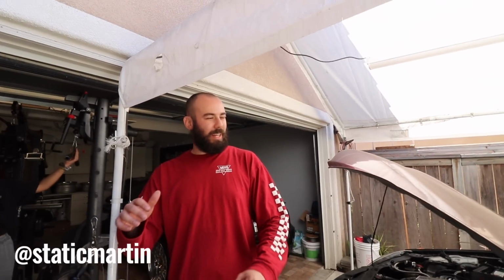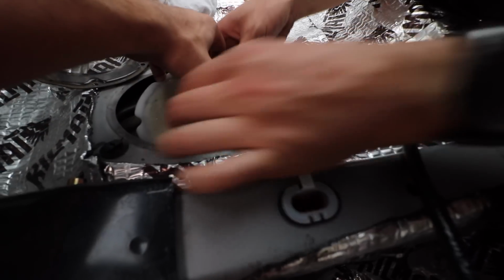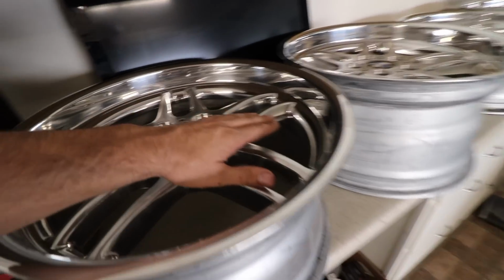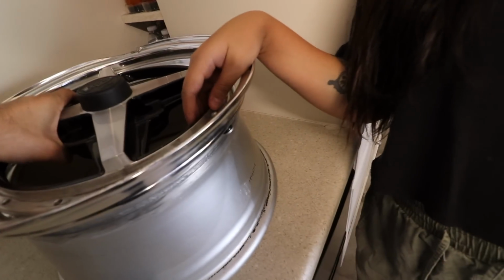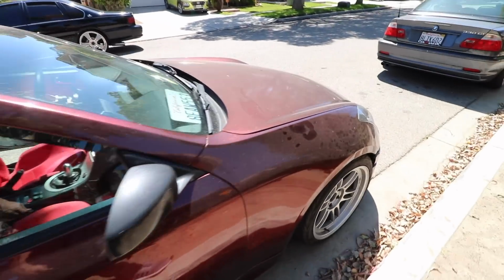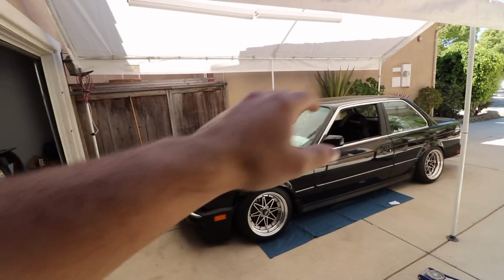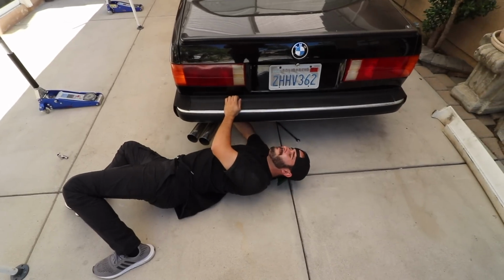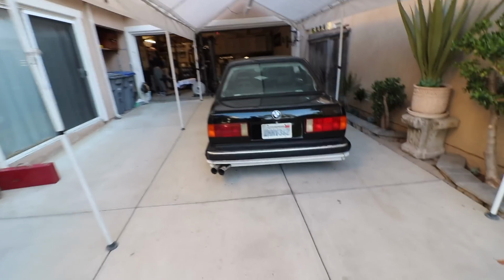Supercharged G35 has a MAJOR Fueling Issue!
Always a bummer when we lack uploads but it’s always for a reason! Martin’s supercharged G35 had a huge issue we’re going to be talking about in today’s video! The E30 also gets some love with a rare rear apron!

Website redesigned with our first sticker drop!

STATIC GARAGE
OXNARD, 93031 USA

KONTEKS - The Moon in A Silver Bag